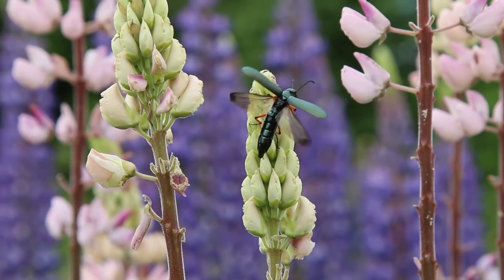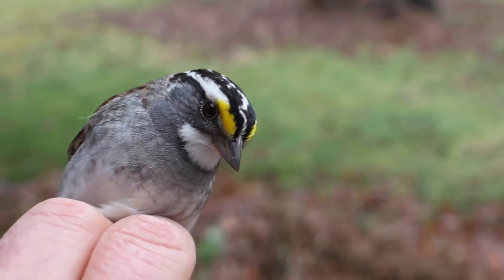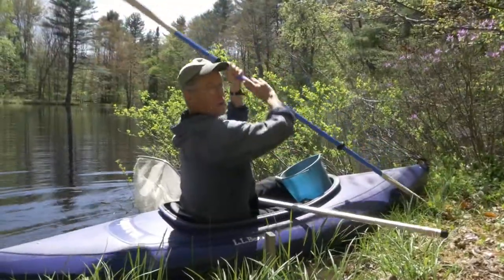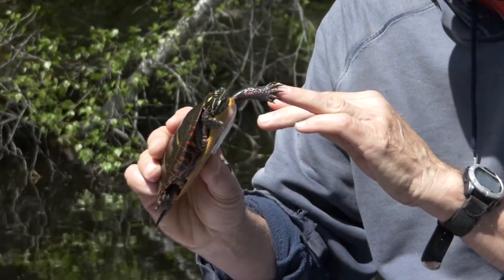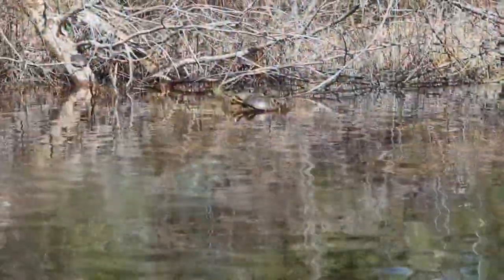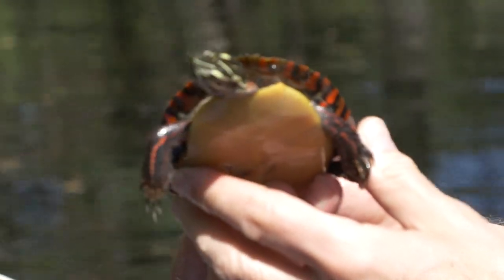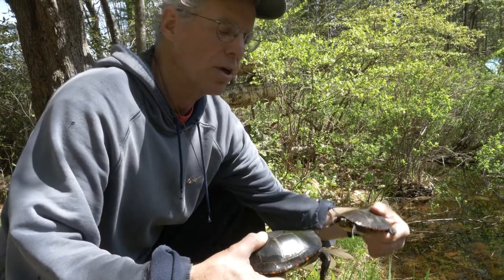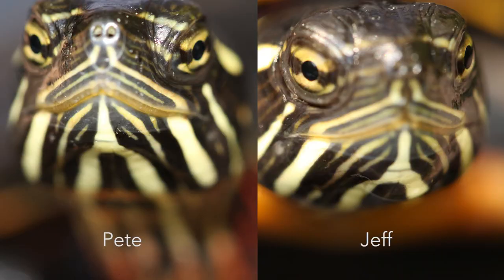Nature Moments: Color and Communication in Turtles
Animals like painted turtles use different parts of their bodies to send distinct messages. Backs and bellies are designed to mislead predators, while faces, with their fine details, advertise a turtle's identity and quality to nearby competitors and mates.

If you want to make your own natural history observations, The Naturalist’s Notebook by Nathaniel T. Wheelwright and Bernd Heinrich (Storey Publishing, 2017) provides guidance and a systematic format, with 100% of royalties going to conservation and environmental education.